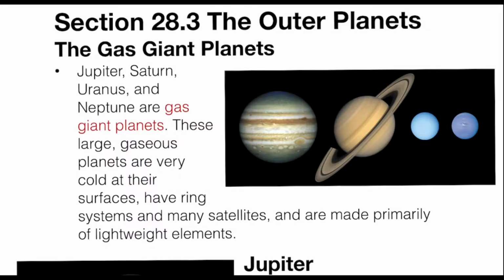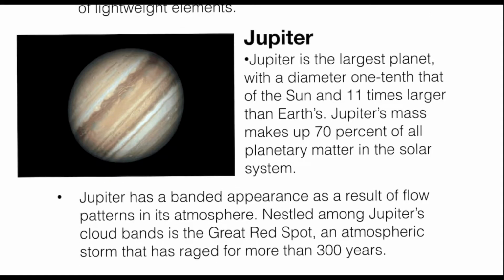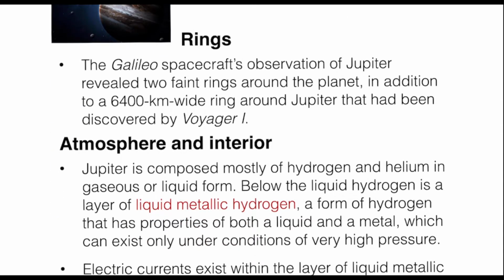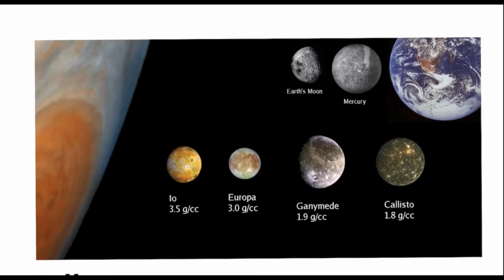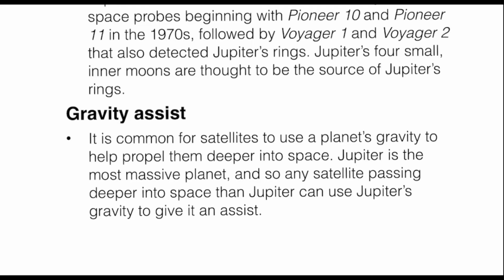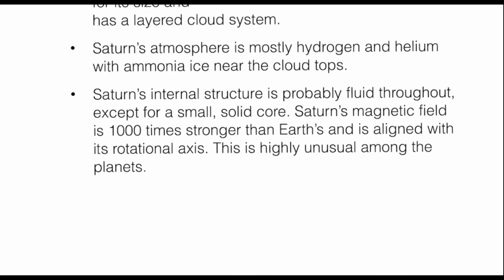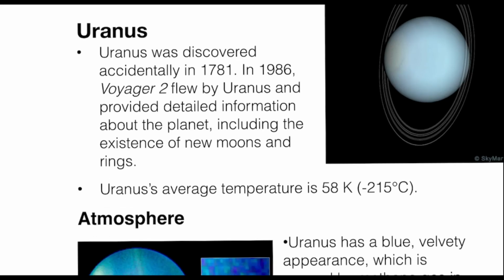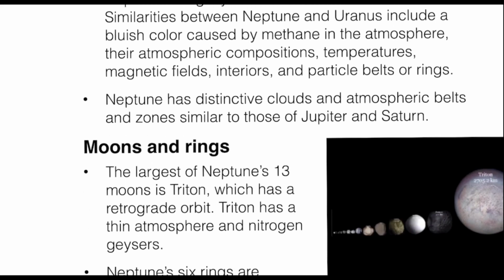28.3 The Outer Planets